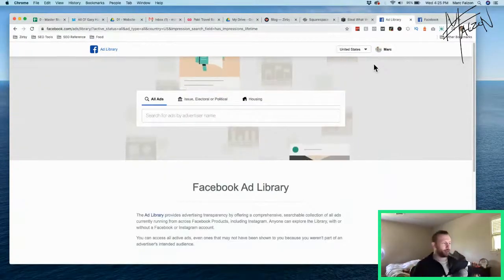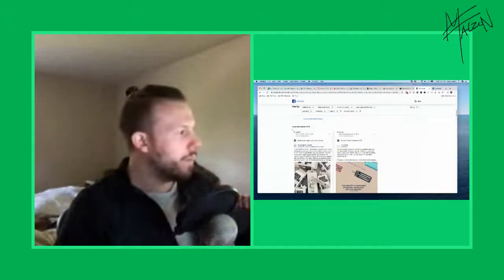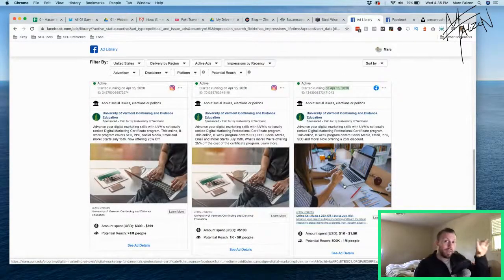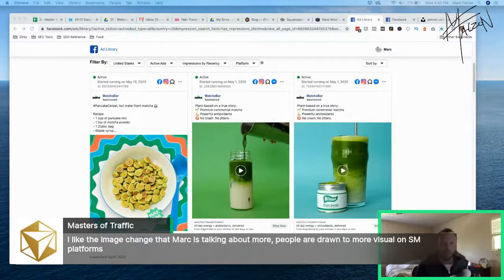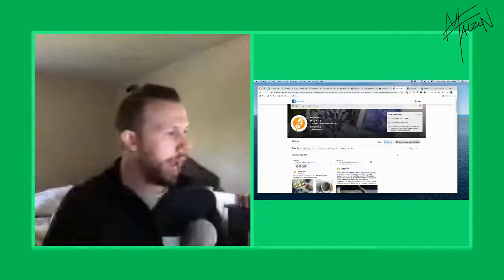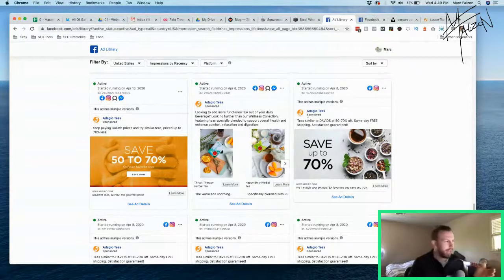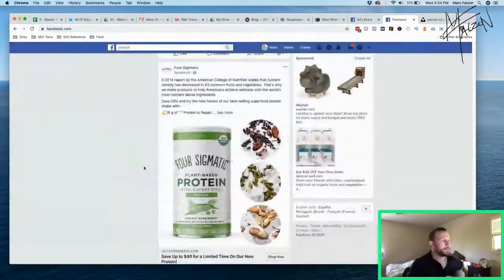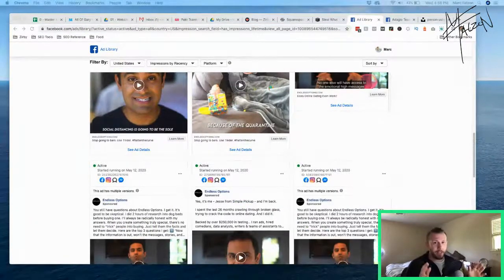How to STEAL Successful Facebook Ads for your OWN Company - Live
There's no reason to try something new when you can steal what works. In this video, I'll teach you how to steal effective Facebooks ads for your own blog or small business.